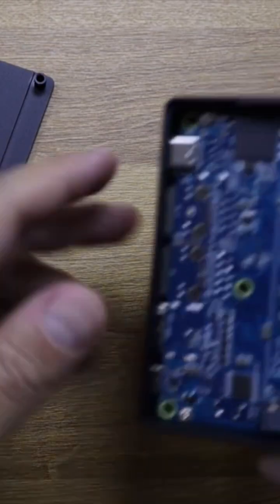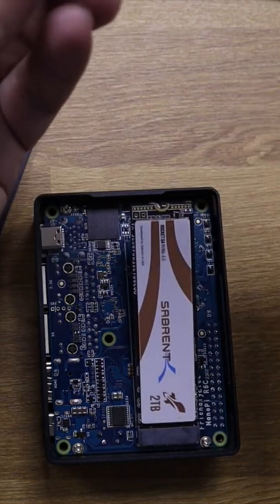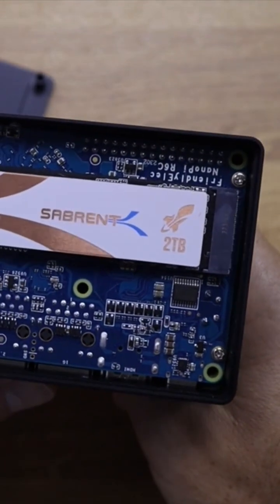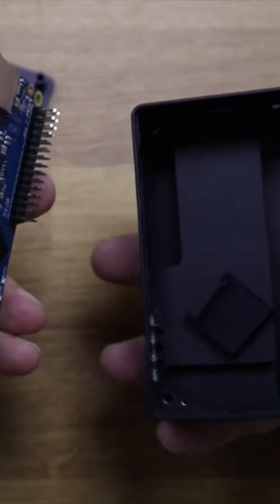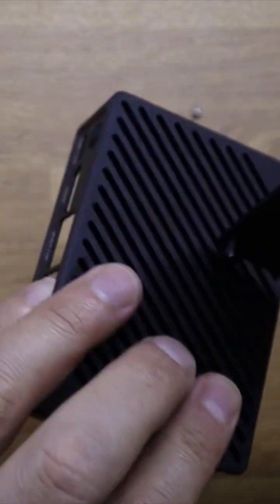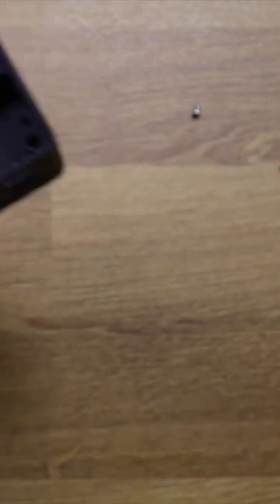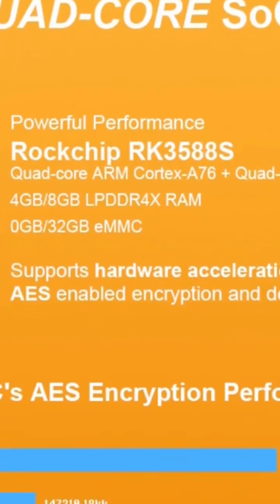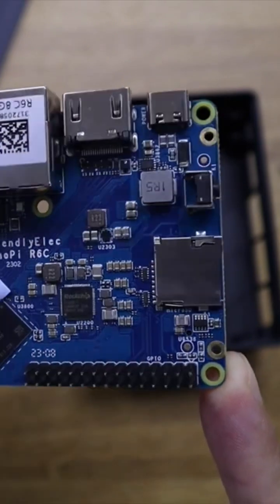NanoPi R6C Firewall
This is the Nanopi R6C, a ultra mini home lab server